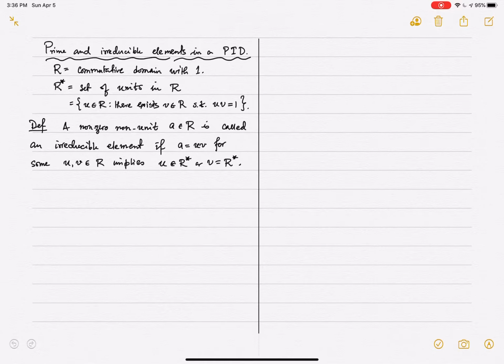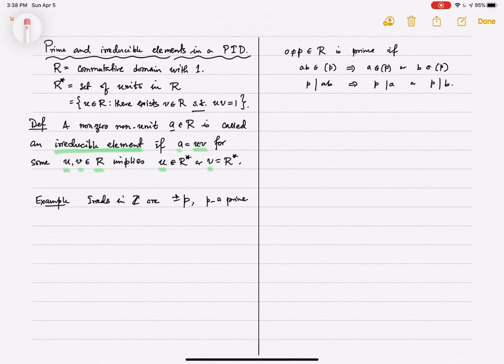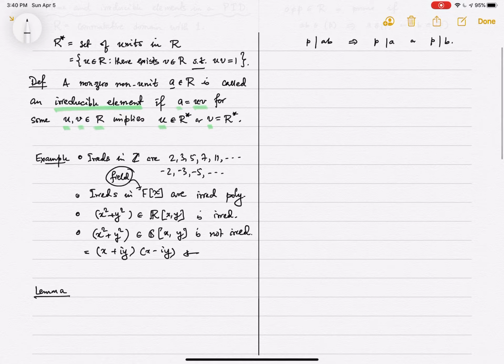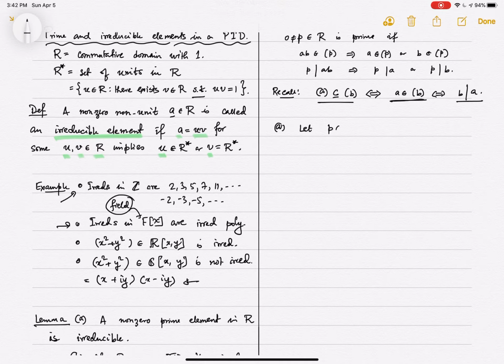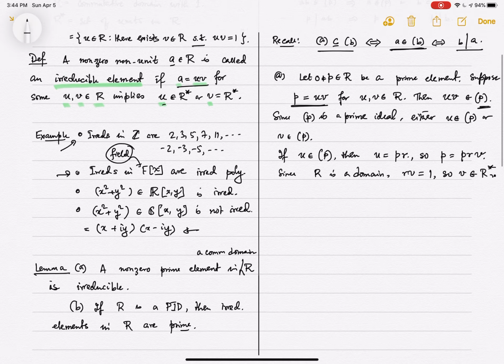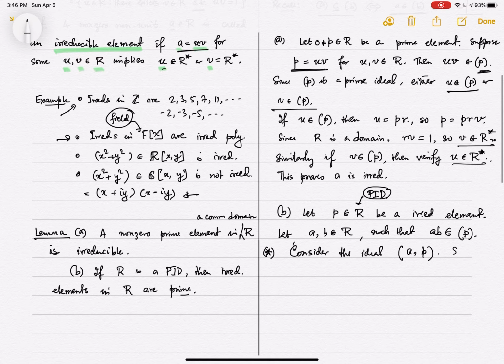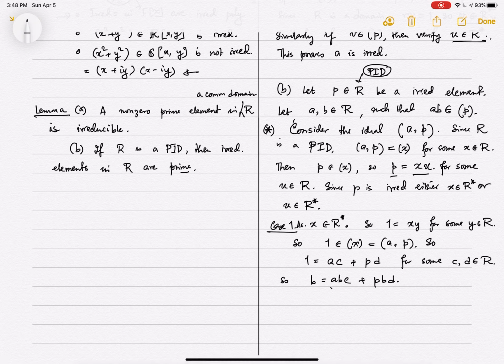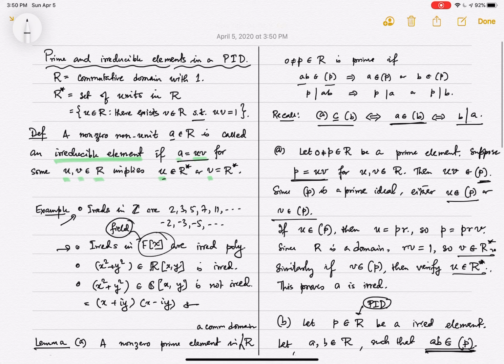301-04-08-2020-part-2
Prime and Irreducible elements in a PID